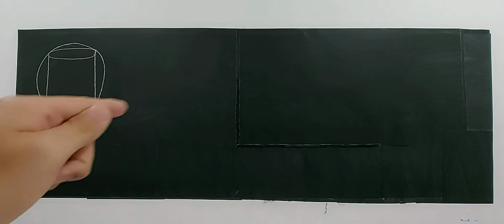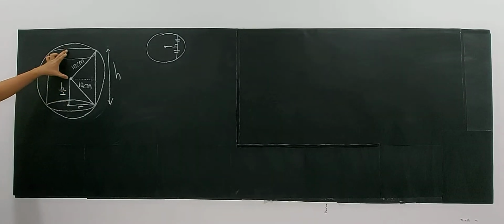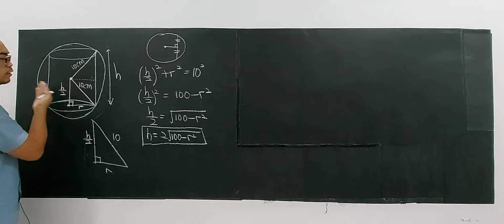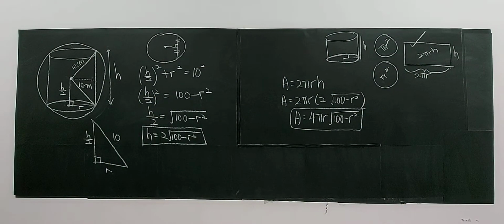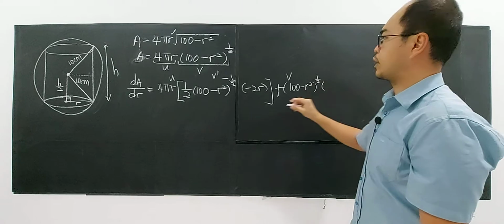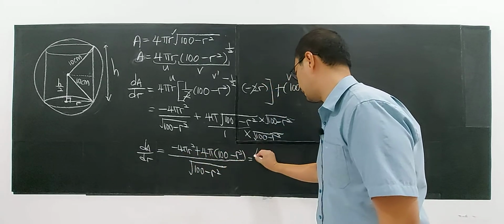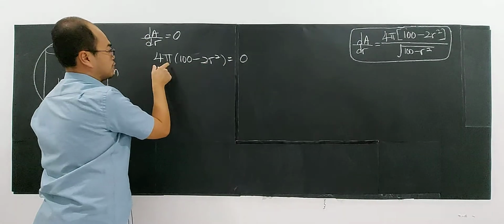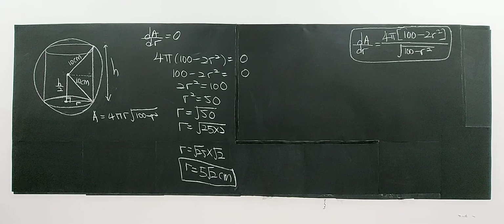SUBTOPIC 10.1: EXTREMUM PROBLEMS (12)